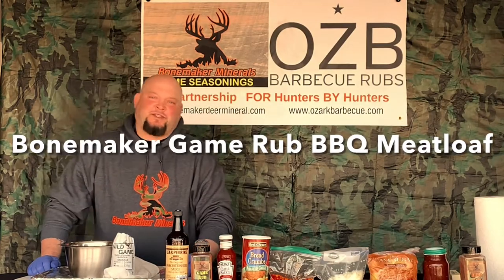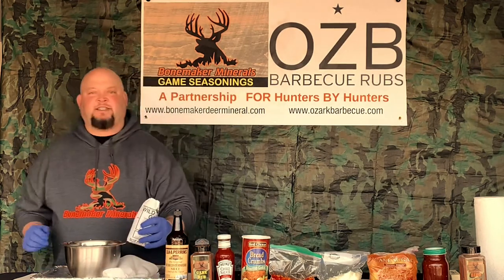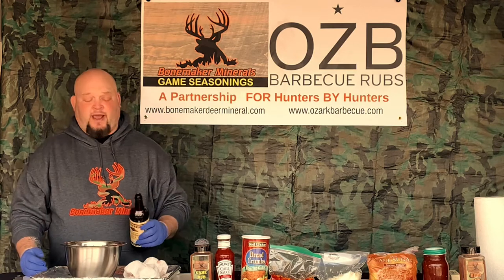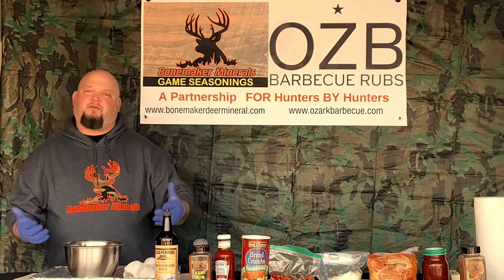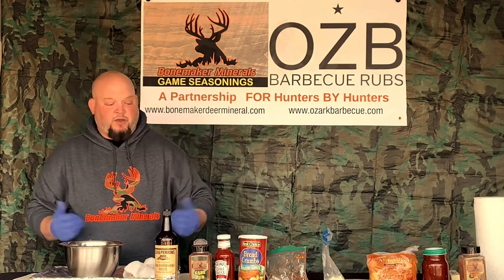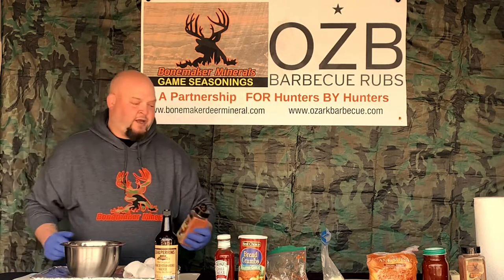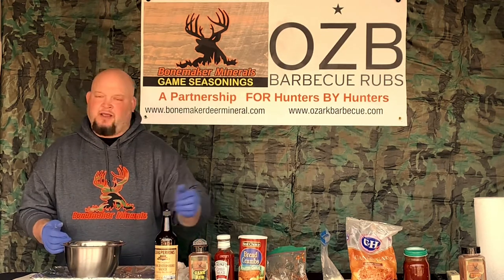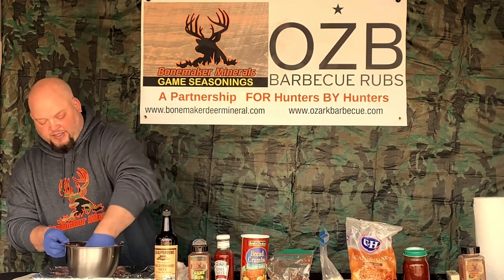Bonemaker Game Rub BBQ Meatloaf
This is James Hendricks cooking his famous BBQ Meatloaf made with ground Venison and Bonemaker Game Rub. Delicious!